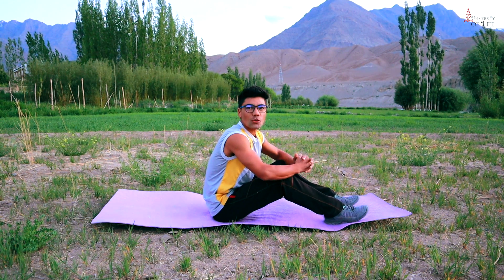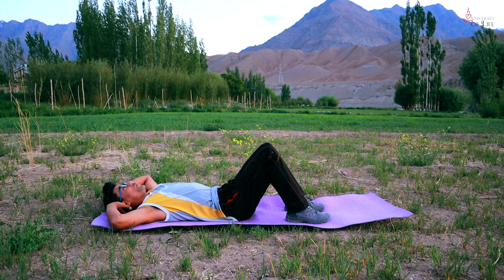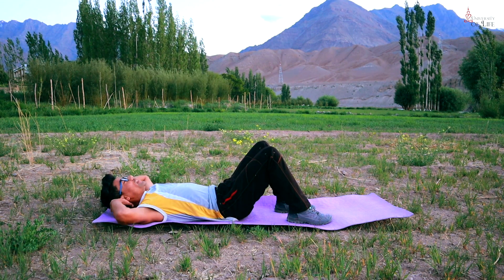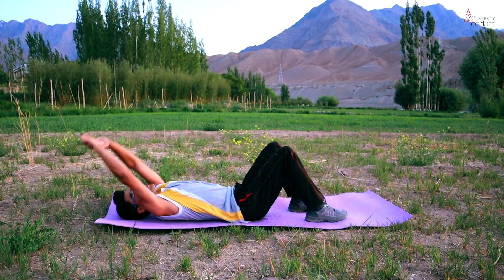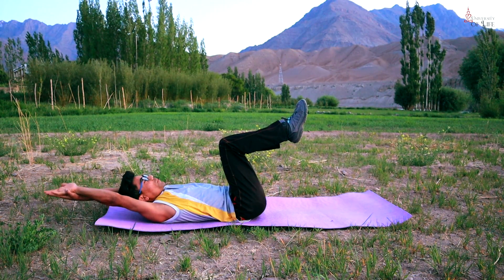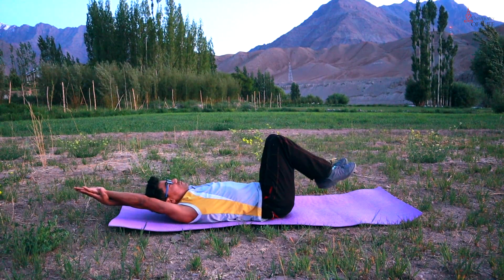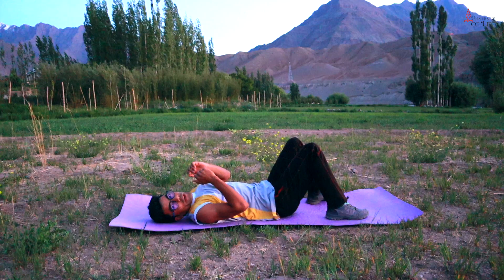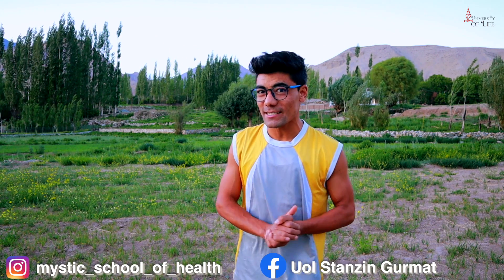5 Effective Exercises for 6 Packs Abs Fat Loss Health Coach Stanzin Gurmat at University Of Life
5 Effective Exercises for 6 Packs Abs  Fat Loss  Health Coach Stanzin Gurmat at University Of Life
Hello everyone.

Welcome to Mystic School Of Health. I am Health Coach Stanzin Gurmat and I bring to you, from the cold Mountains of Himalayas ( LADAKH, INDIA ) my personal workout techniques that have helped me grow Healthy, Fit and all Chiseled up.

I invite you all to join me in this Mystic journey where the goal is to reach optimum potential of ultimate Body, Mind, Soul and Beyond.

A small initiative at University of Life from Stanzin Gurmat who is leading a movement to promote drug free, organic, supplement free Health & Strength.

And yes, if any questions, leave them in the comment section below.